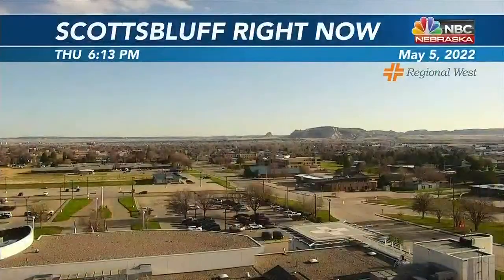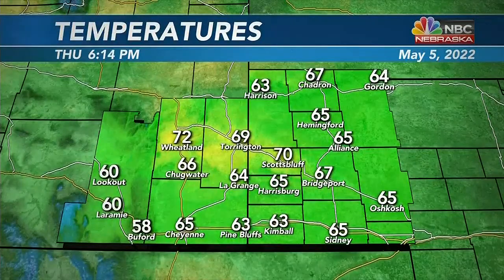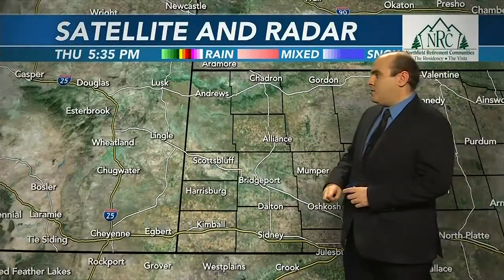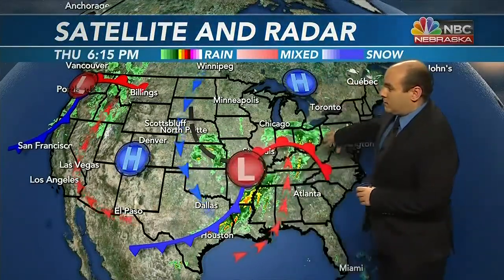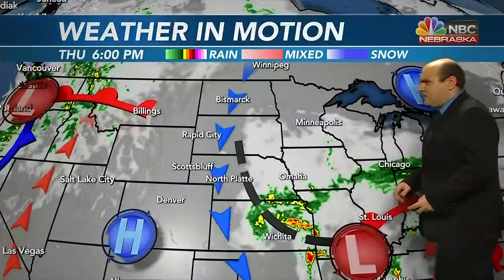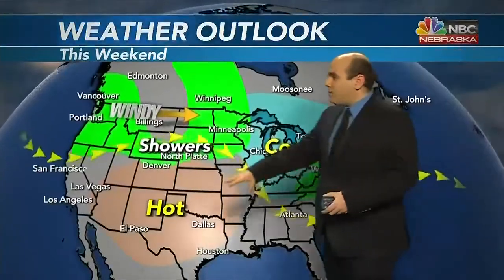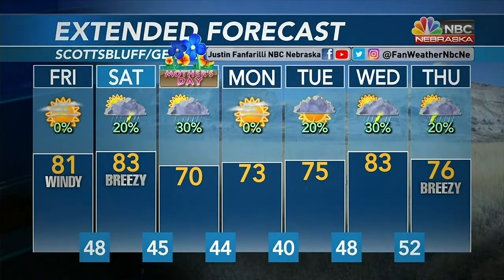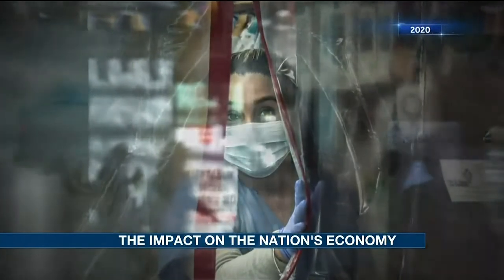KNEP 6 PM Weather 5 5 2022